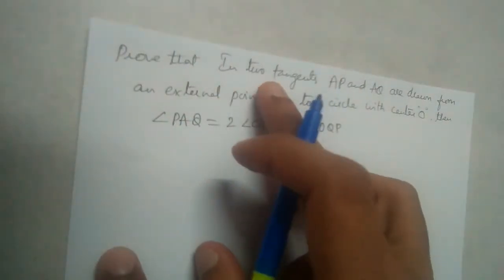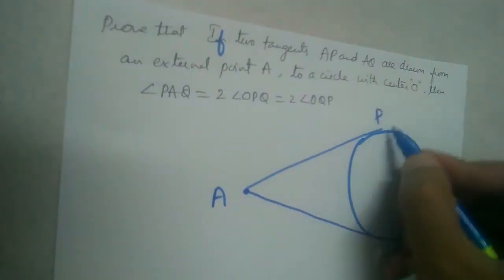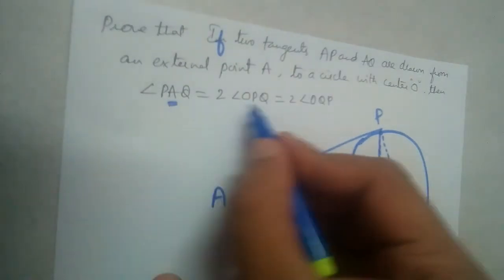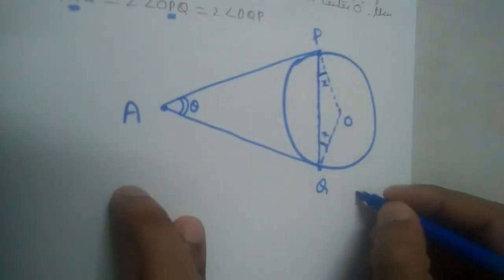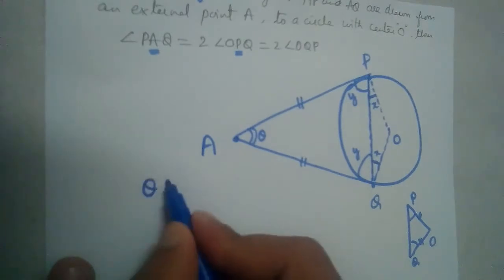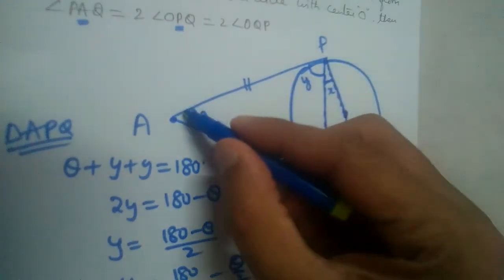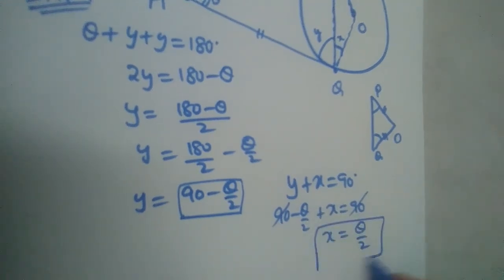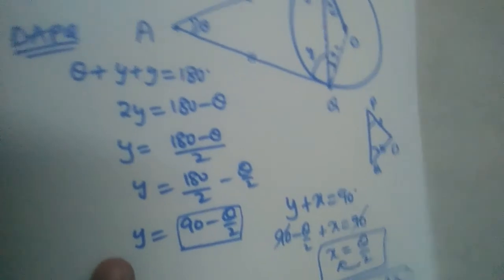If two tangents AP and AQ are drawn from an external point A, with center O. Then anglePAQ=2angleOPQ